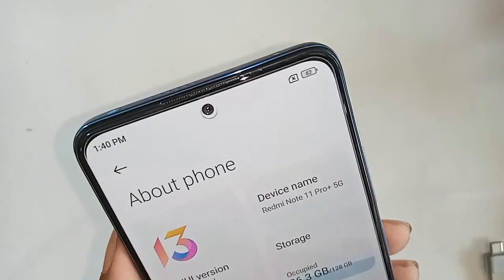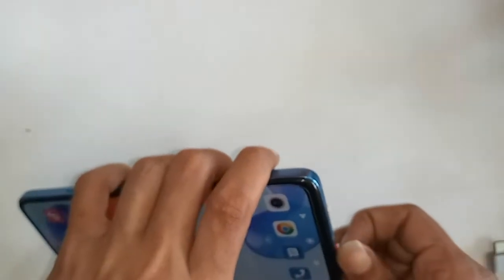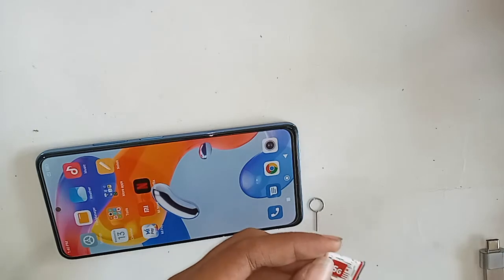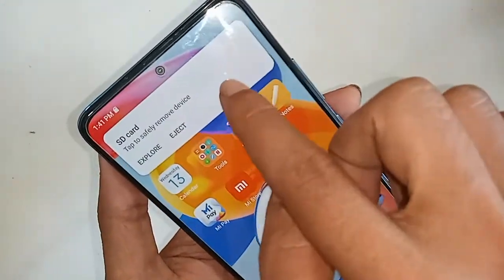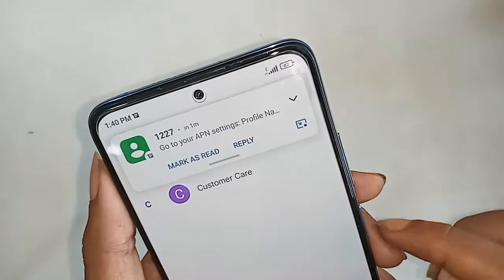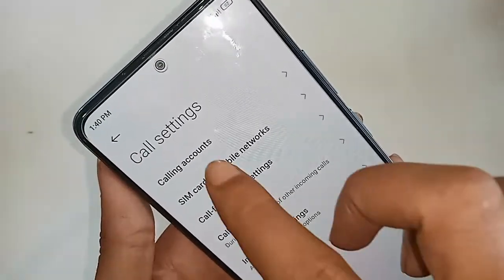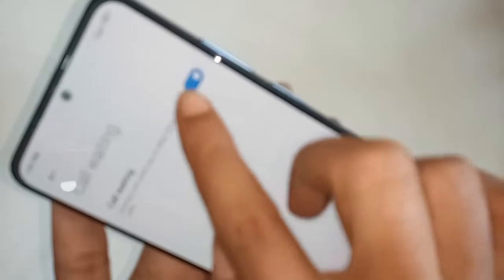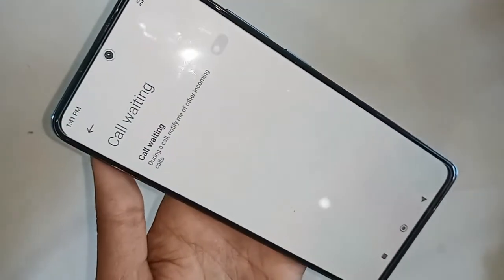Redmi note 11 pro + 5g call waiting service enable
Now today i will show you how to enable call waiting service in redmi note 11 pro + 5g mobile.